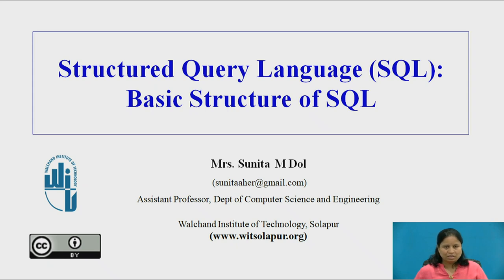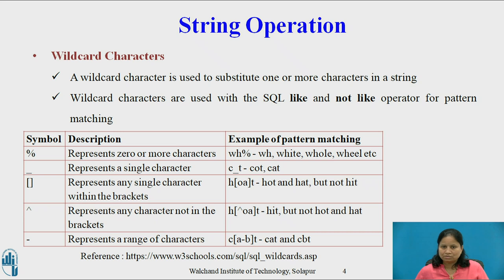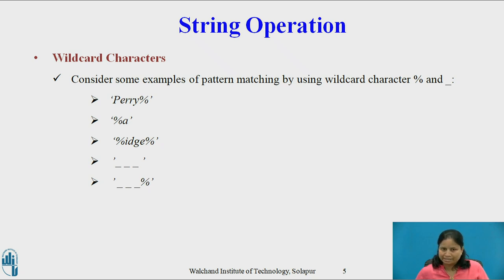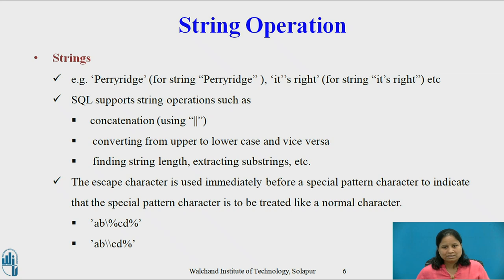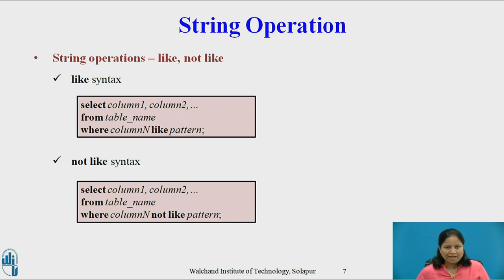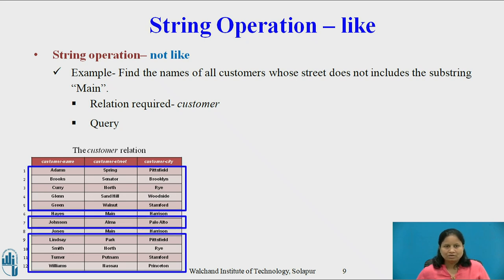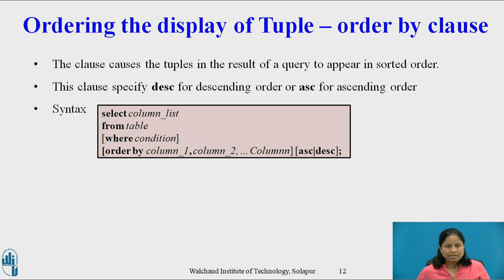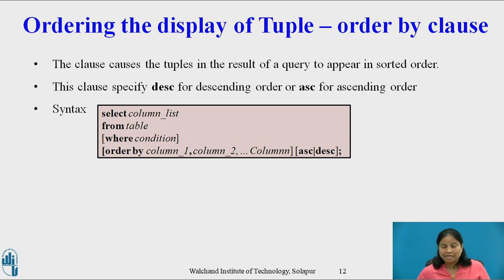Basic Structure of SQL final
Assistant Professor,
Walchand Institute of Technology,
Solapur